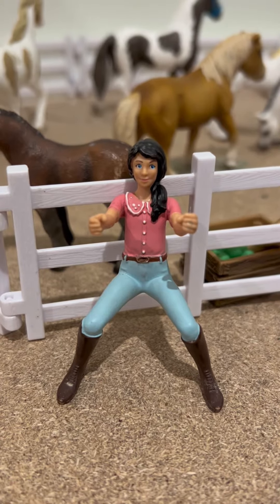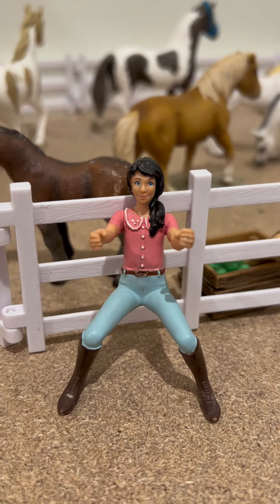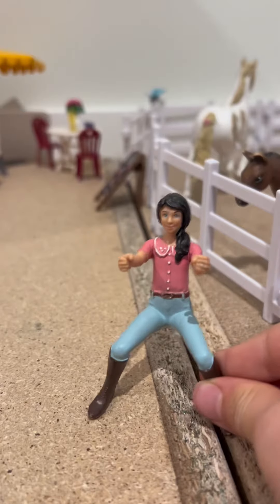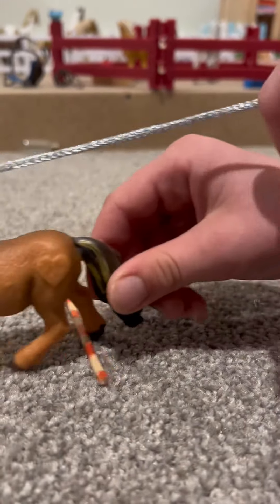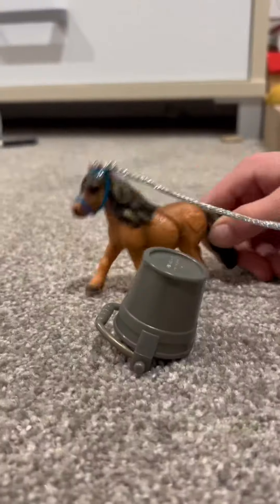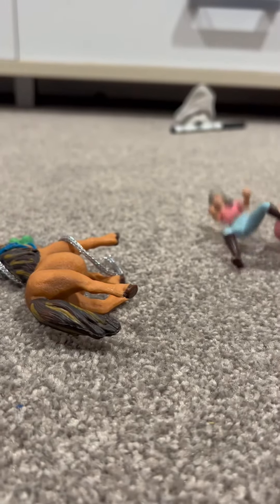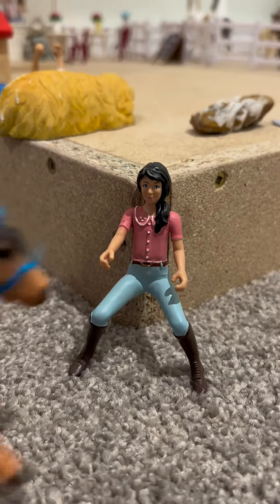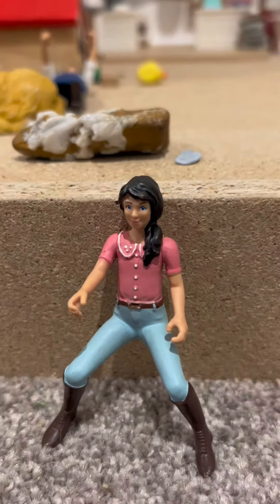Training Dawn ( my sisters horse! )